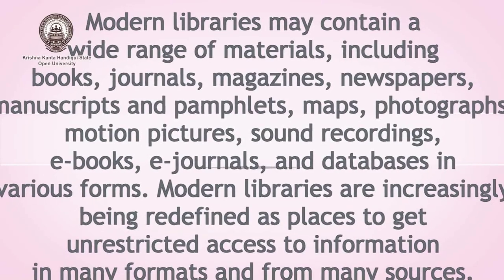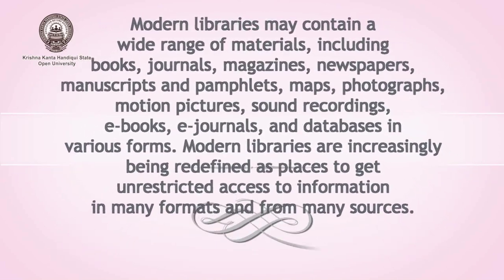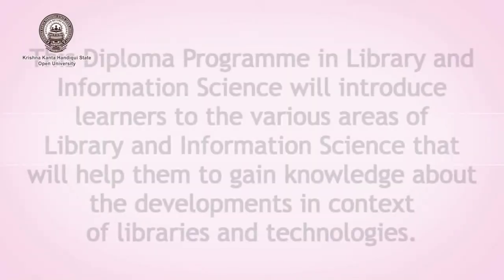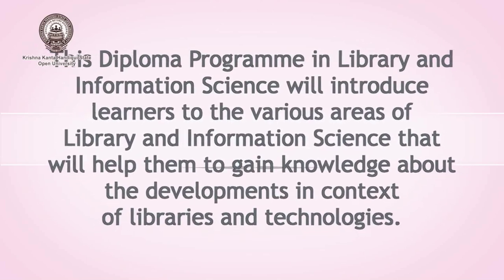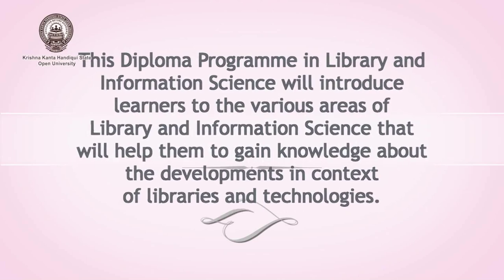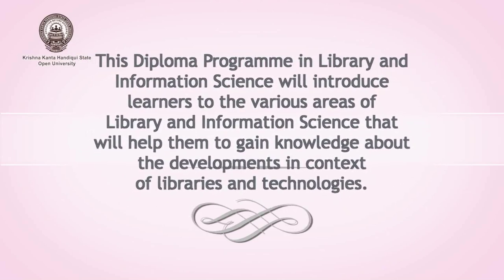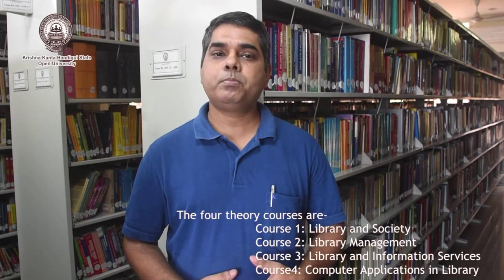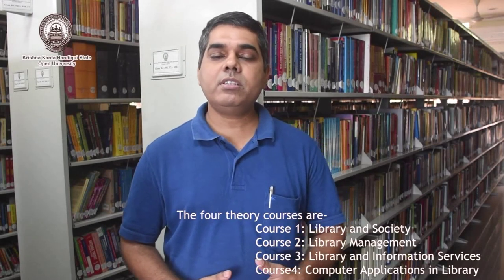Introduction to Diploma in Library and Information Science (DLIS) programme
Presented by: Dr. Gautam Kumar Sarma
Assistant Librarian, KKHSOU